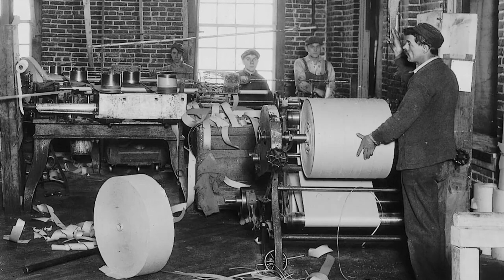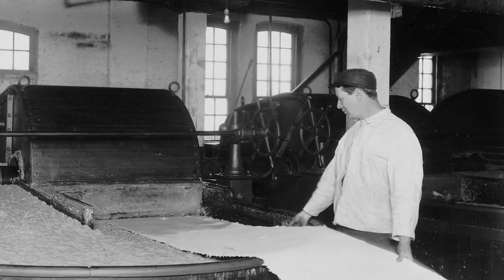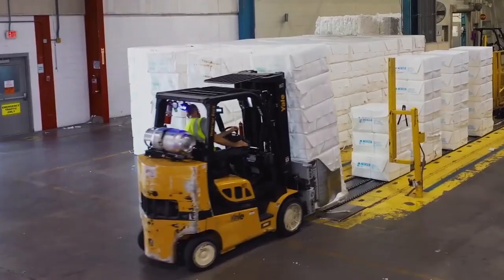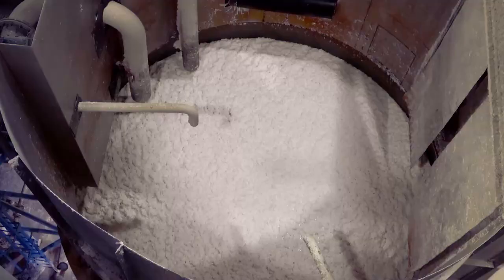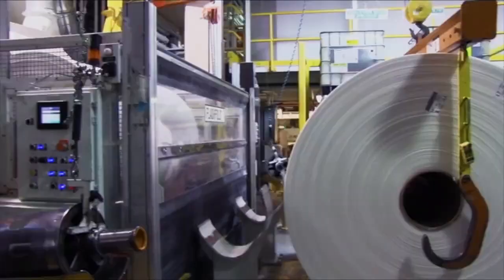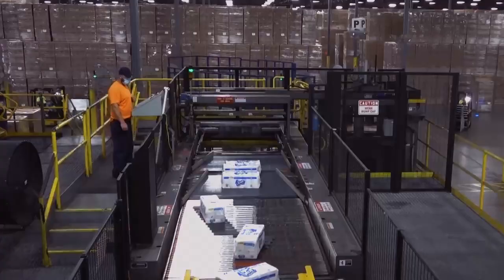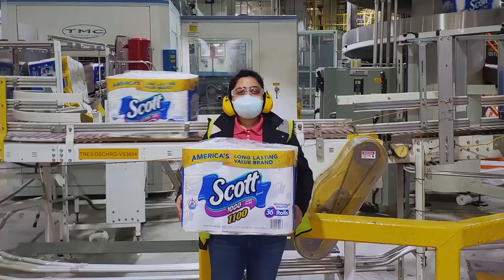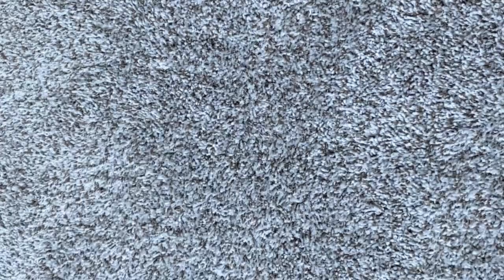How It's Made - Scott® Brand Toilet Paper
With the experience of crafting paper products for over 100 years, our Scott® Brand in the U.S. shows how its trusted toilet paper is made at our Kimberly-Clark manufacturing facilities.